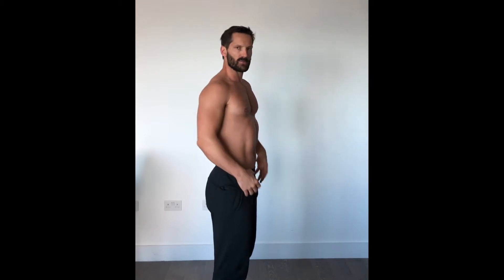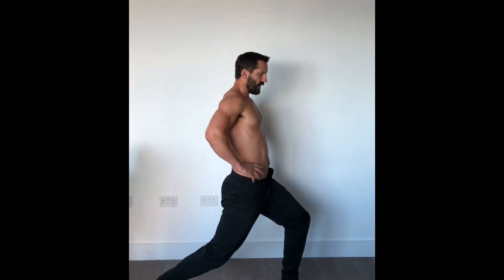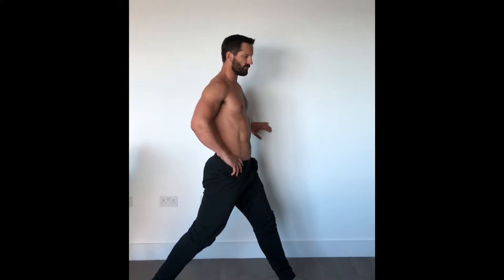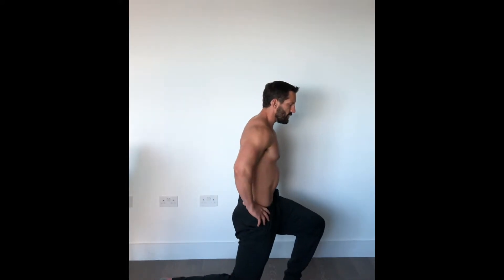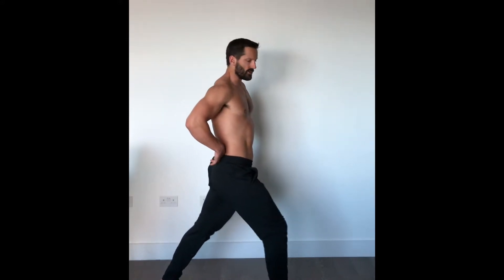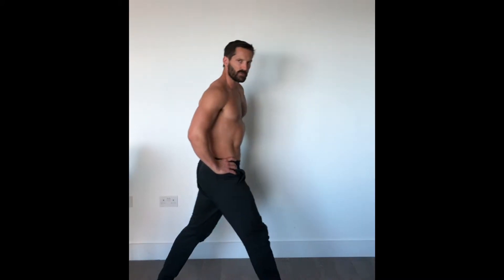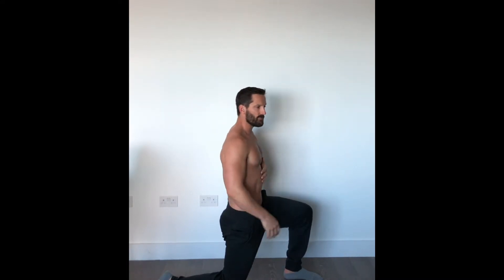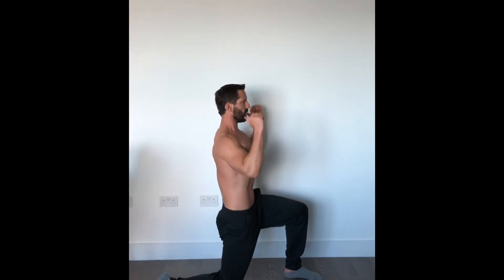2.3 Coaching Cues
Find out why 'Tucking the tailbone under' is the most important cue to get right when starting a training programme